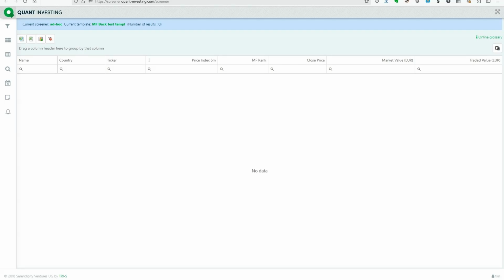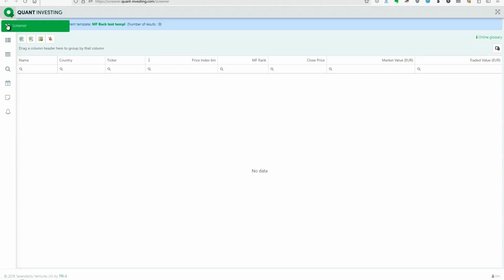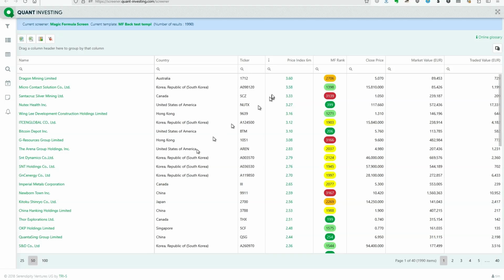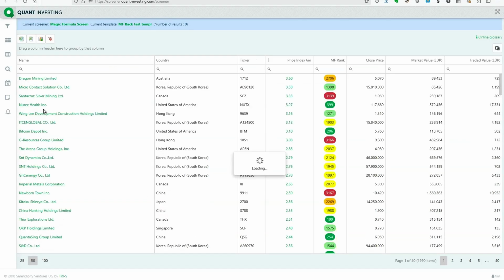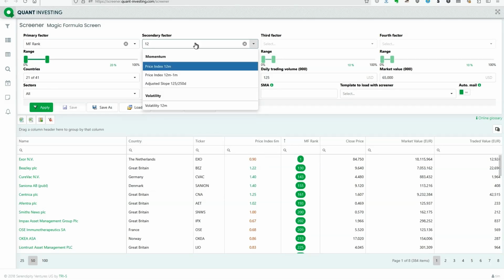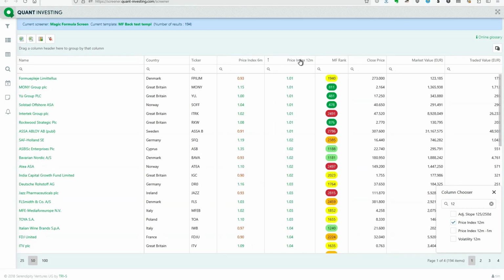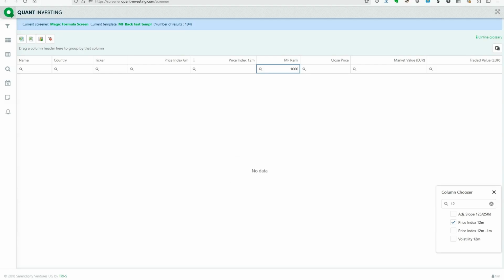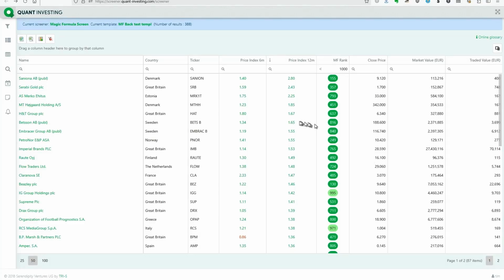Boost Your Stock Returns With The Magic Formula + 600% Tweak Using This Screener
🔍 Want to supercharge your stock returns with a proven investing strategy? This video shows you how!

Discover how to apply Joel Greenblatt’s Magic Formula worldwide using the Quant Investing stock screener, and learn a simple tweak that increased returns by over 600%!

Whether you're new to the strategy or looking to refine your screening process, this step-by-step guide will help you implement it effectively and boost your portfolio’s performance.

📰 Sign up for our free newsletter for regular updates and stock screen ideas!